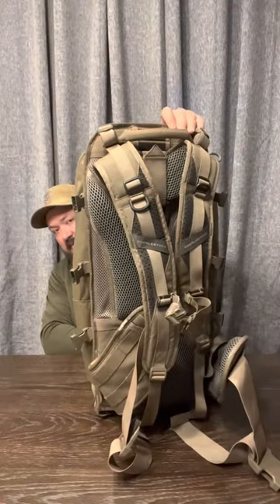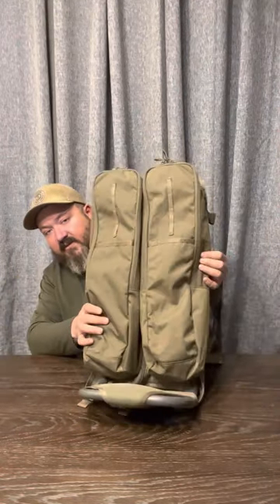Eberlestock F1 mainframe, Super Spike Duffle, dry bag & batwings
Gear review of the Eberlestock F1 mainframe, Super Spike Duffle, dry bag & batwings.